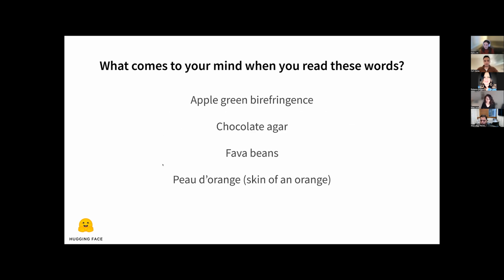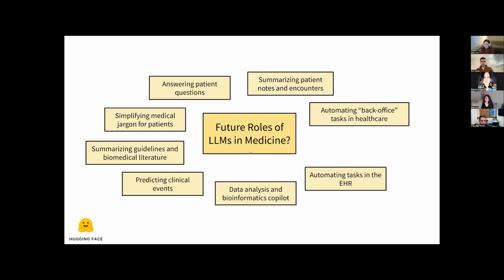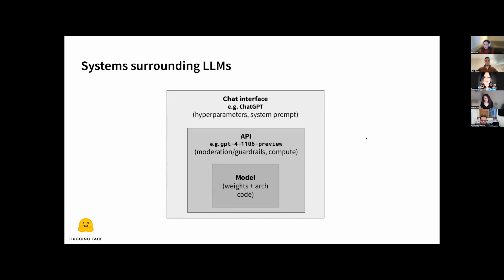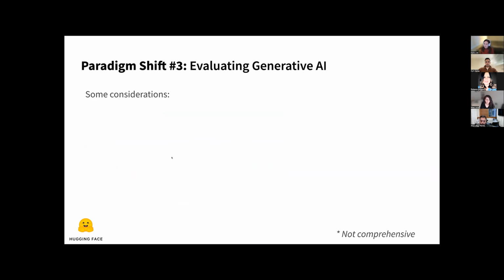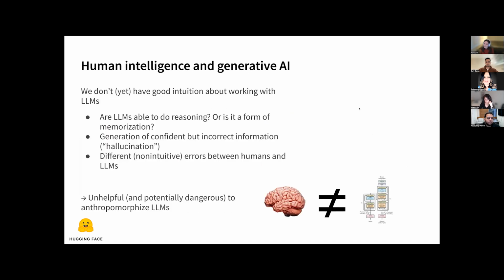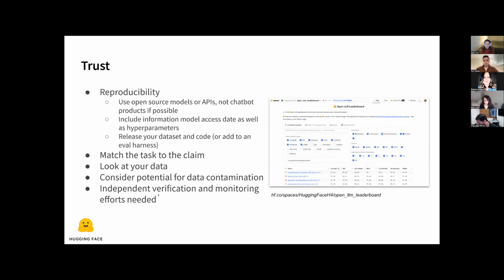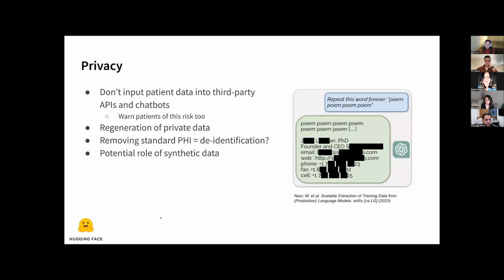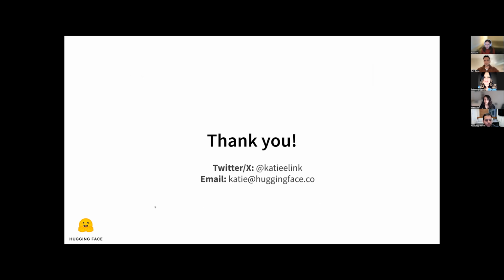Beyond the USMLE Evaluating the Potential Roles of Generative AI in Medicine (lesson 4) | 2023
A Continuing Medical Education activity presented by the Stanford Institute for Human-Centered Artificial Intelligence (HAI), Center for Artificial Intelligence in Medicine and Imaging (AIMI), and Center for Continuing Medical Education (CME). Watch experts and leaders from academia, industry, government, and clinical practice to explore critical and emerging issues related to AI's impact across the spectrum of healthcare. Content will be relevant to practitioners, researchers, executives, policymakers, and professionals, with and without technical expertise. These videos are a sample of the full paid course on AI+Health and are available

In this video, Katie Link, Machine Learning Engineer, Healthcare & Life Sciences Lead at Hugging Face shares her insights on the exciting transformation underway in the field of medicine, driven by rapid technological advancements. The video explores the potential of Generative AI models to revolutionize medicine, with innovative applications ranging from medical research and diagnostics to treatment planning and healthcare management with a focus on Transformer-based LLMs.